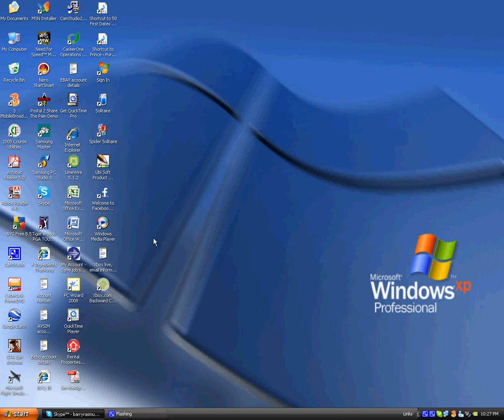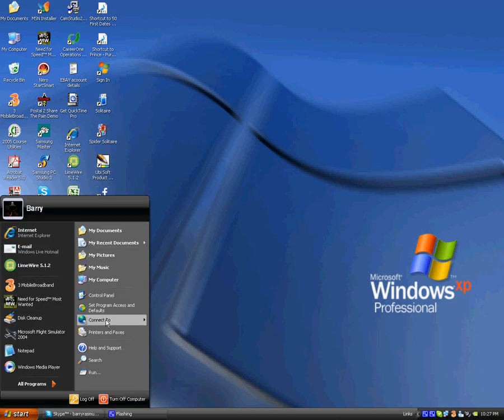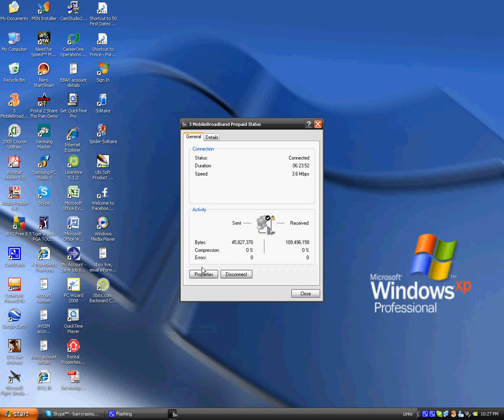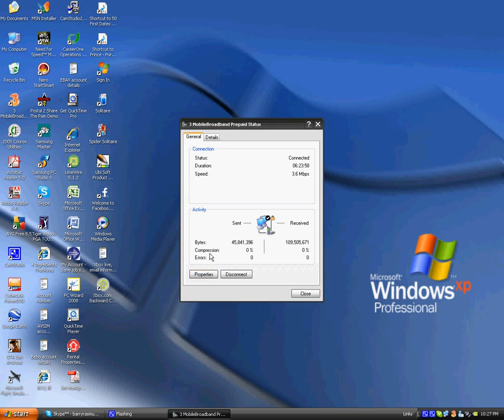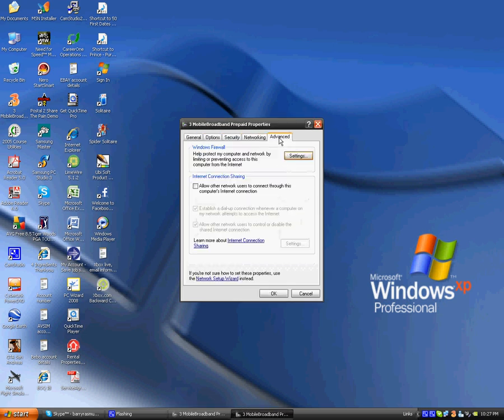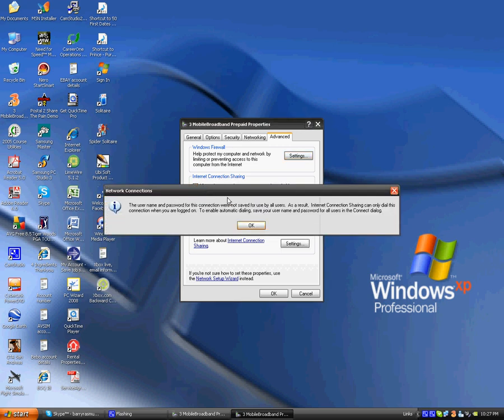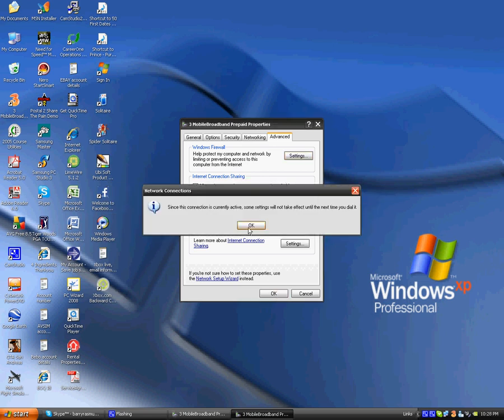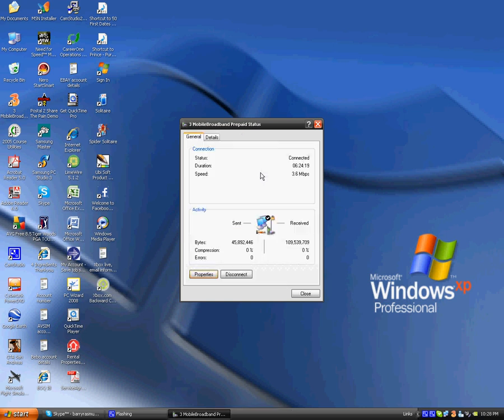How to connect your xbox 360 using usb modem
This video shows how to connect your xbox 360 or ps3 to the internet (Xbox Live) or (PS3 network) using a wireless usb modem.